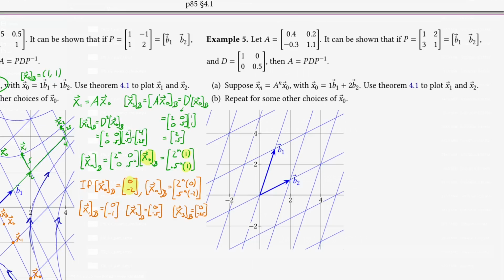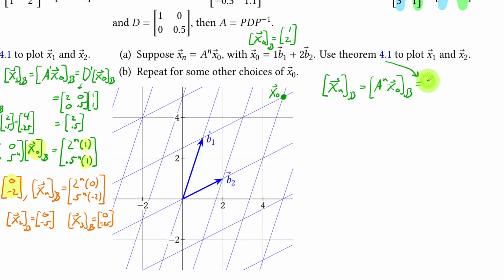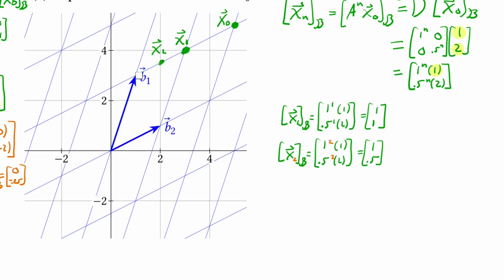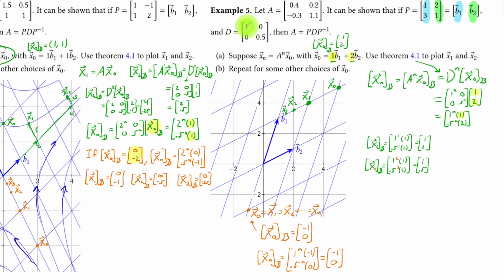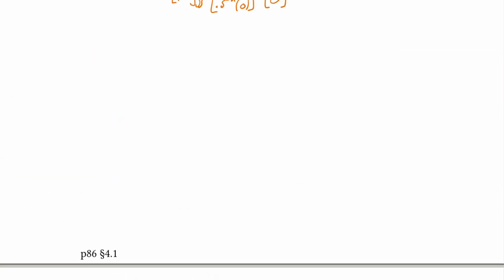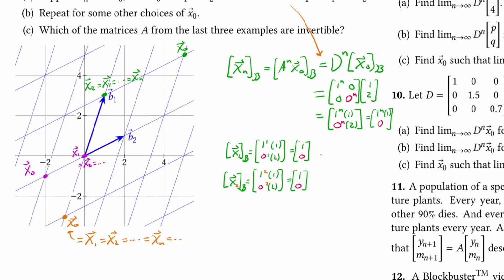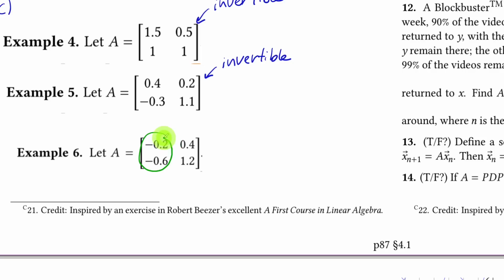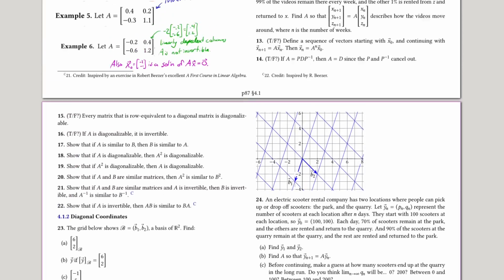Linear Algebra 4.1 part 5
Examples 5, 6 (more visualization of diagonal coordinates theorem).